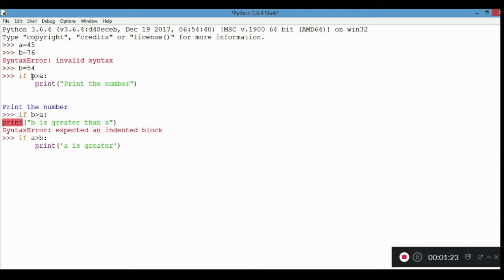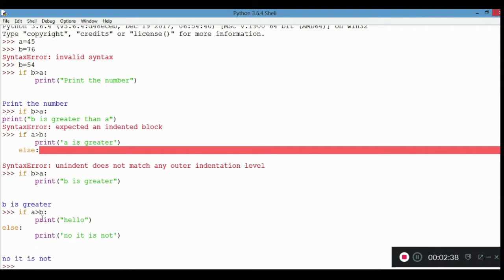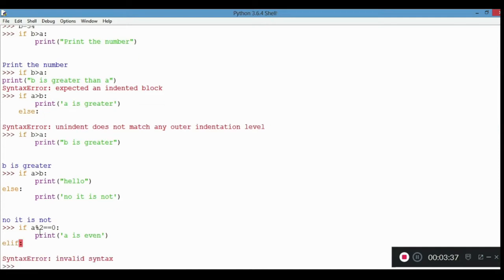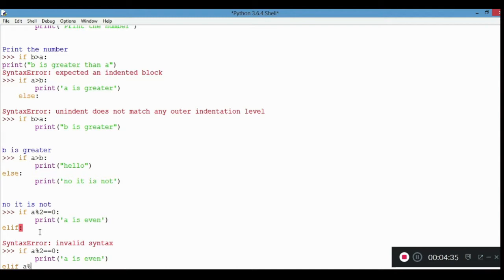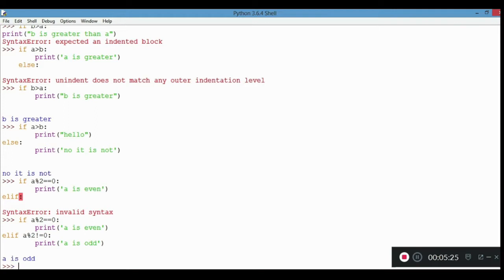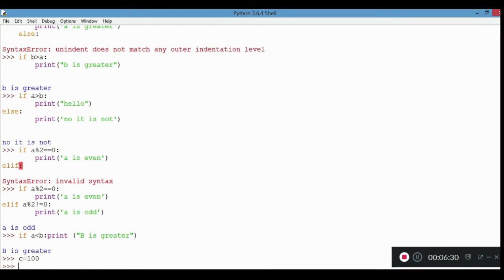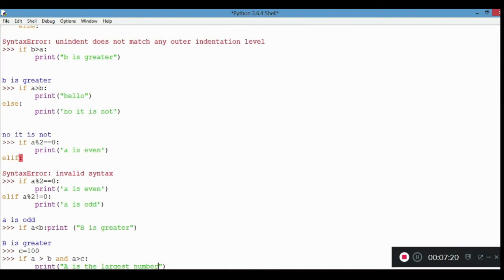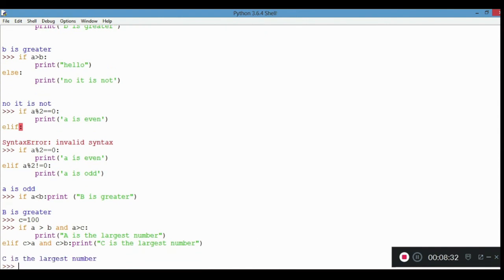Python if else elif Program (Python Course)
In this video, you will learn various Python if else elif in detail with a program.